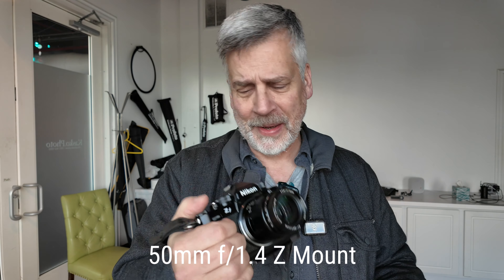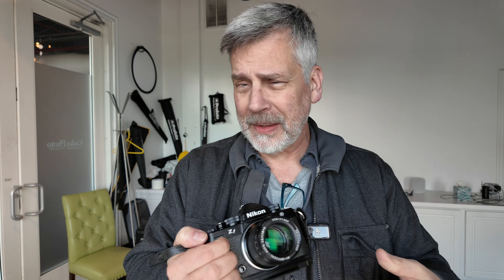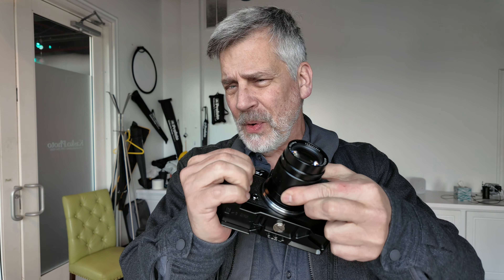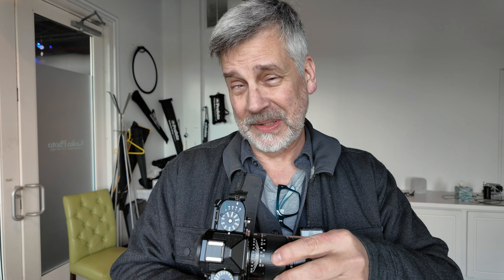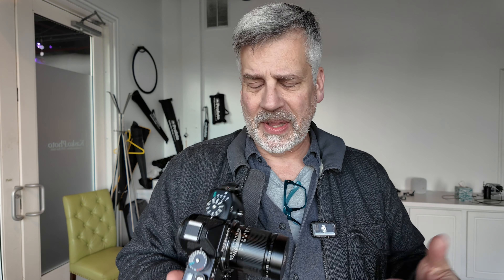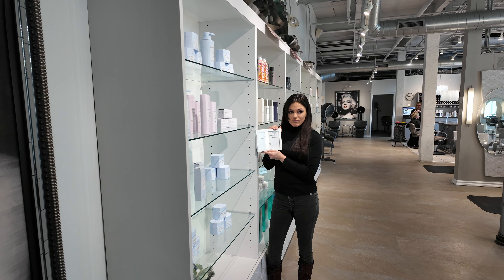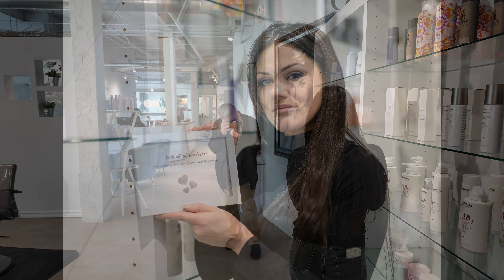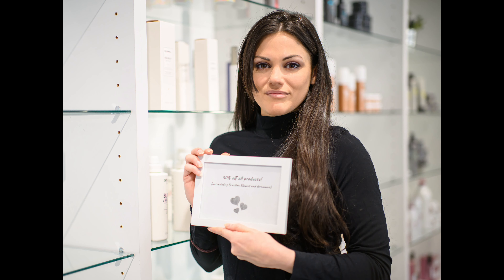I can’t believe this was my first!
Honestly I love the rendering of this lens.  Let’s keep price out of this (I hate the phrase “for the price”) because if a lens is good, it’s good.  The mount movement does bother me but it doesn’t affect the image in any way.  So for me, I’m really happy with the rendering, sharpness and overall quality of the TTArtisan 50mm f/1.4 Z mount lens, but that movement is something to consider for yourself.